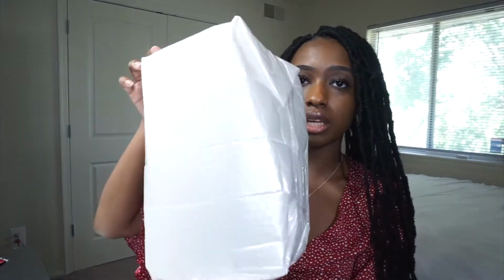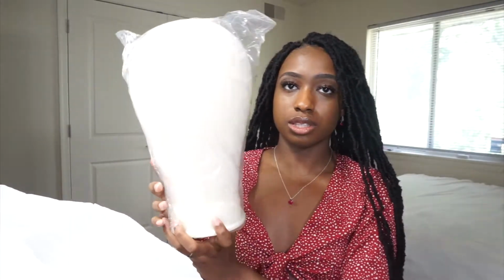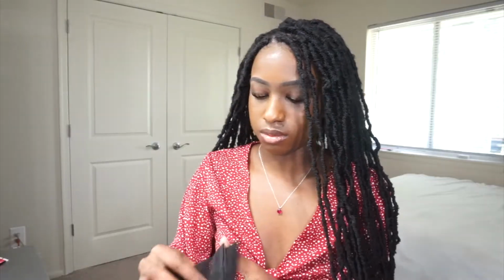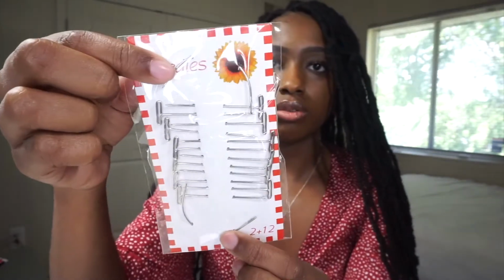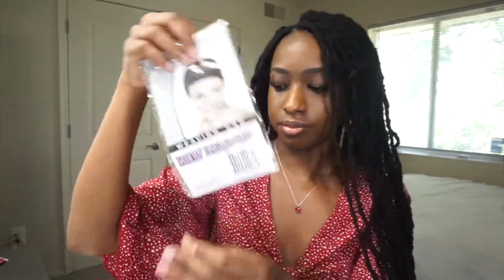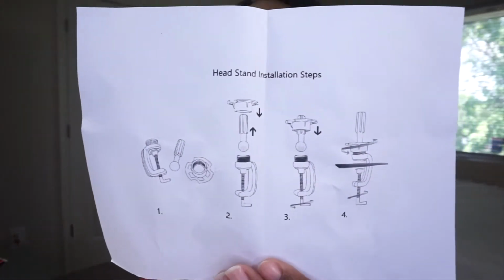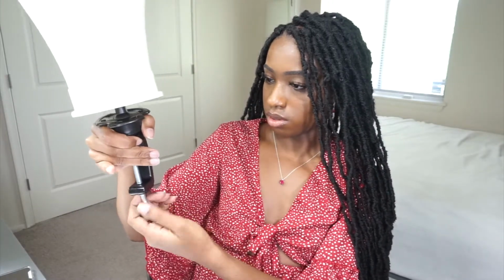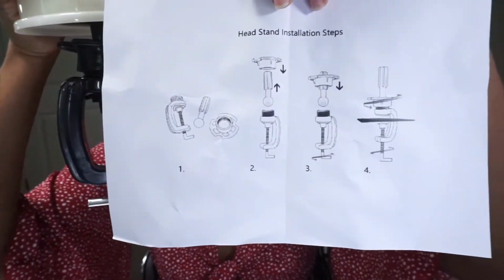WIG HEAD SET FROM AMAZON | Unboxing, Under 20 Dollars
Hey guys,

The canvas block head set comes with the 22 inch wig head, weaving cap, needles, two hair clips, sewing thread/string, wig cap, three pieces for wig stand.

Edit: Looks like you’re supposed to maybe clip it to edge of a table or desk, I didn’t know that when I was recording lol.

22 Inch Canvas Block Head Set

Note: I was contacted by this company to make a video on this set.